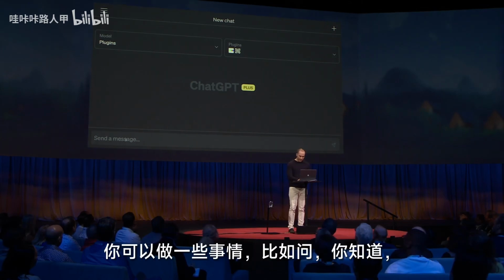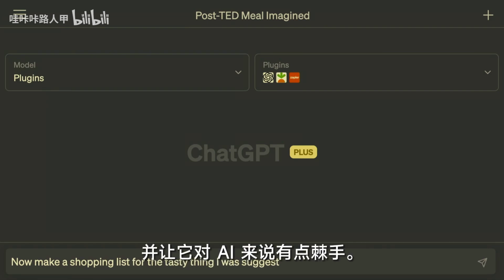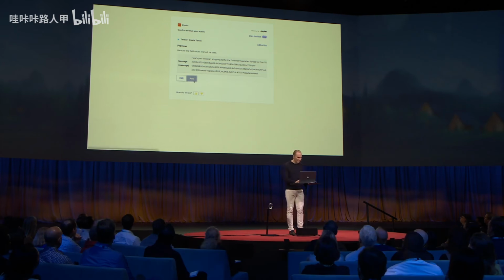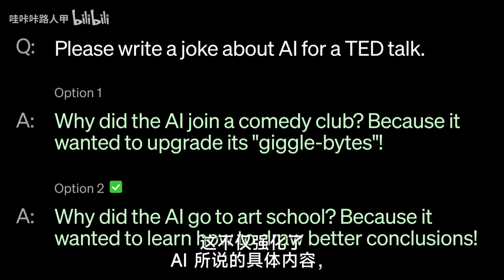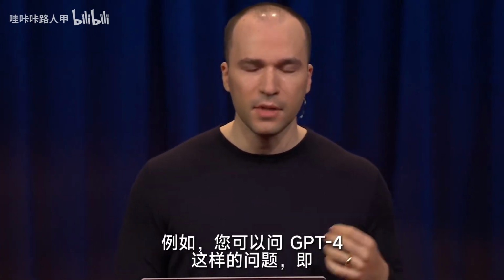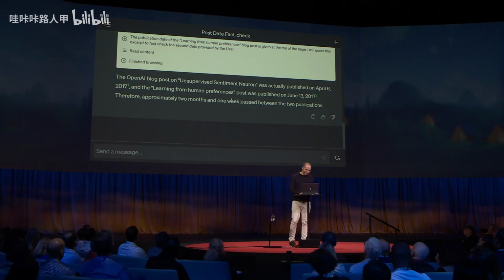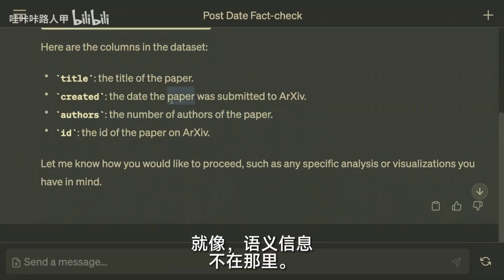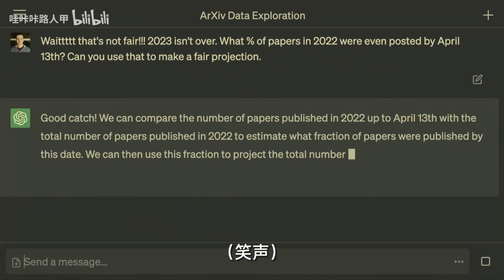重磅！OpenAI现场演示官方版AutoGPT，满满干货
在一场前沿技术的演讲中，OpenAI联合创始人Greg Brockman探讨了ChatGPT的基本设计原则，并演示了一些令人兴奋的、未发布的聊天机器人插件，这些插件在世界范围内引起了冲击波。演讲结束后，TED负责人克里斯·安德森(Chris Anderson)与布罗克曼(Brockman)一起深入探讨了ChatGPT的发展时间表，并听取了布罗克曼对科技行业内外许多人提出的将这样一个强大的工具发布到世界上的风险的看法